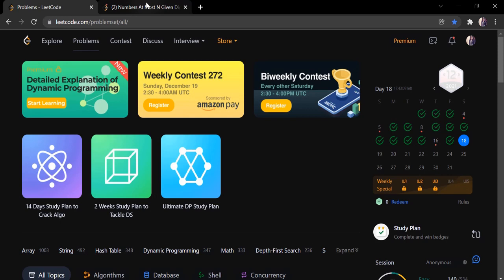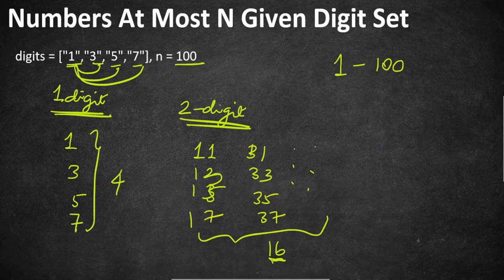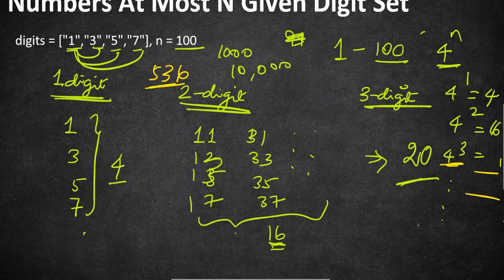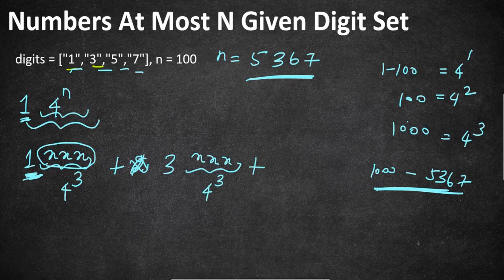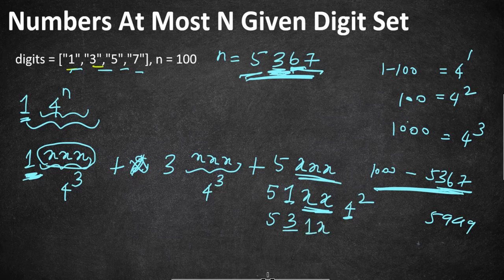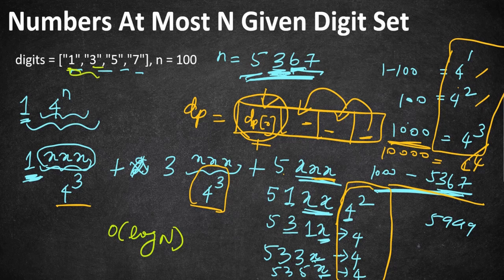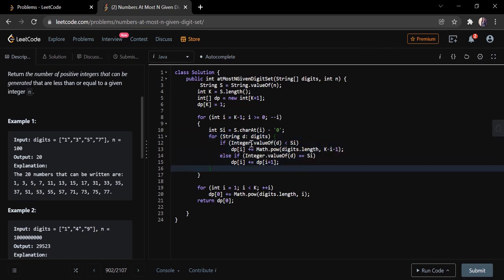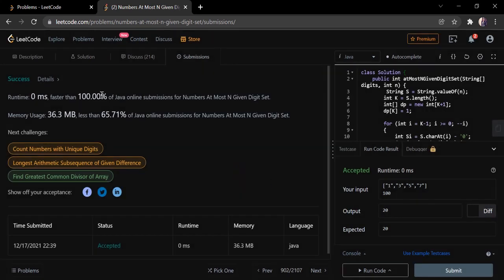Numbers At Most N Given Digit Set | LeetCode 902 | Coders Camp